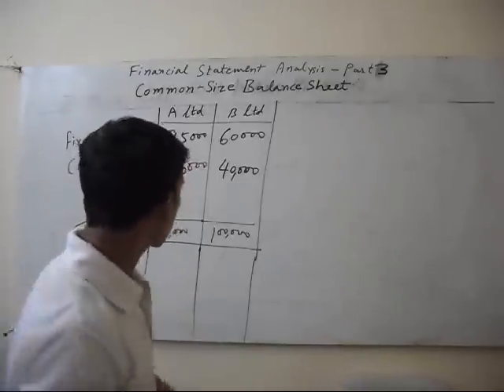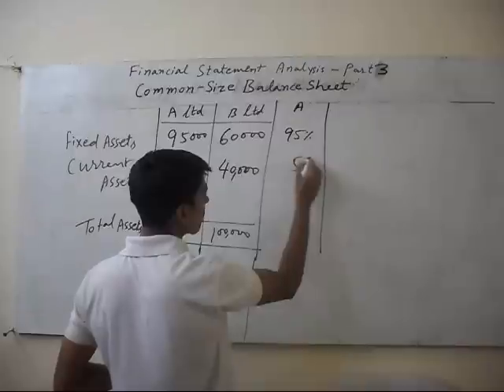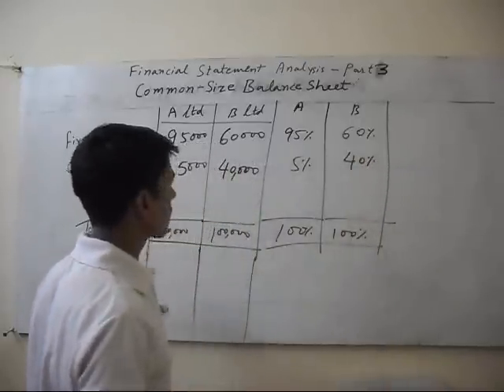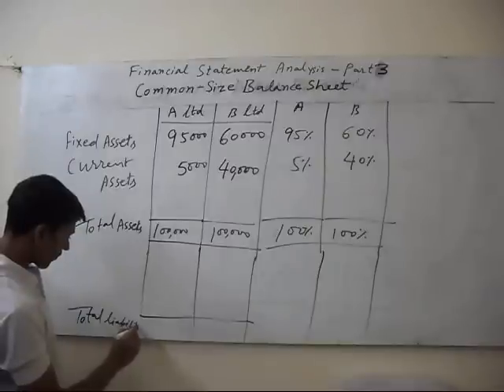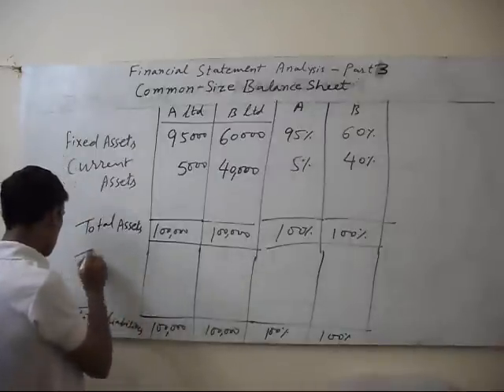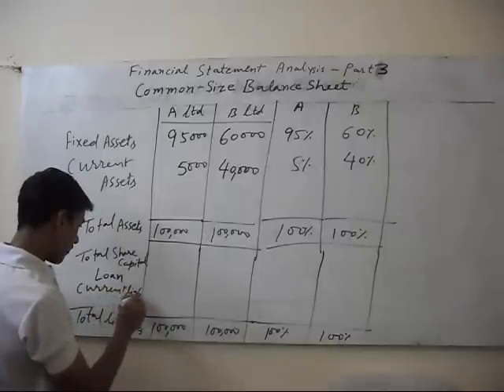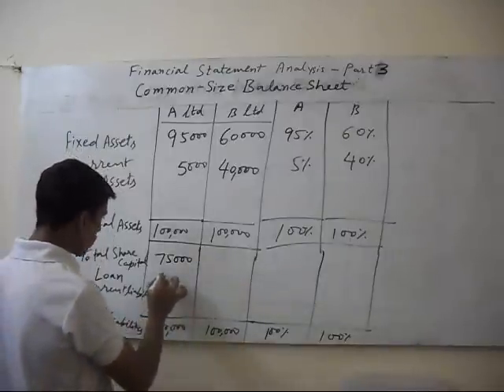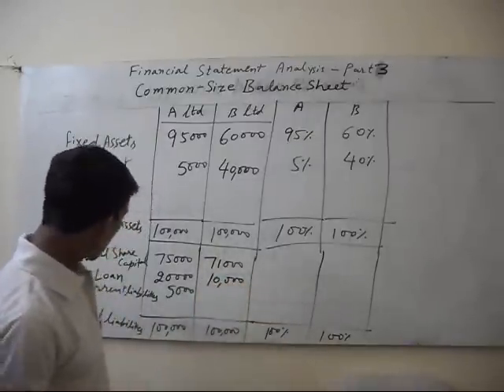Financial Statement Analysis Lectures - part 3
In this part, we will learn to make common size balance sheet. For understanding it full, please see also its 4th part.